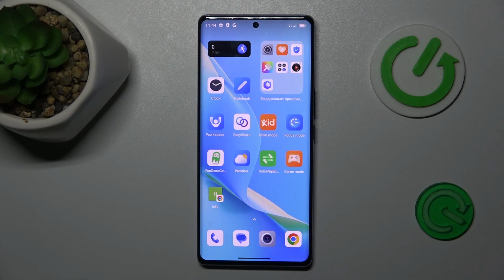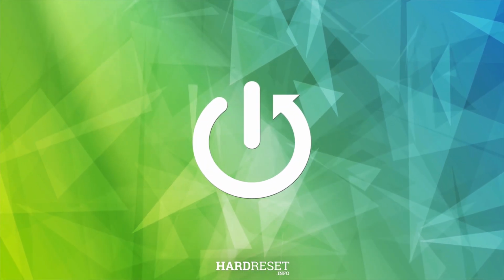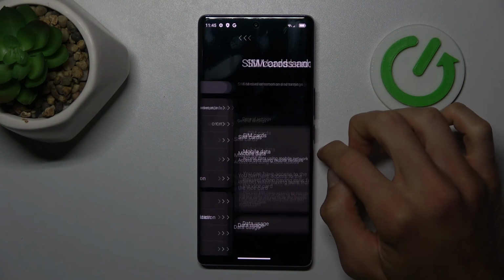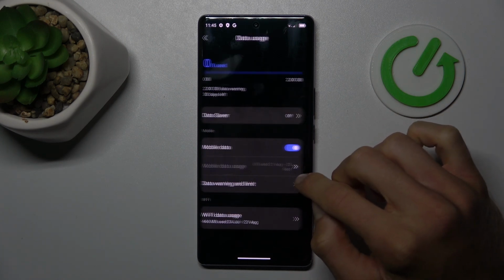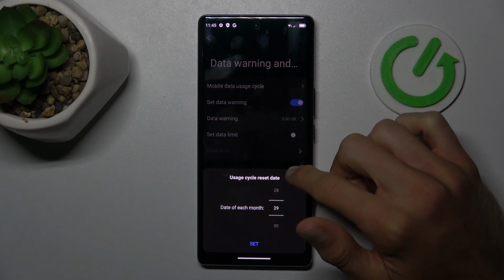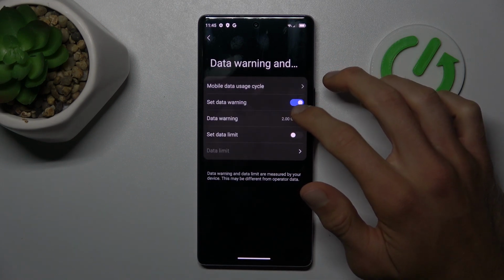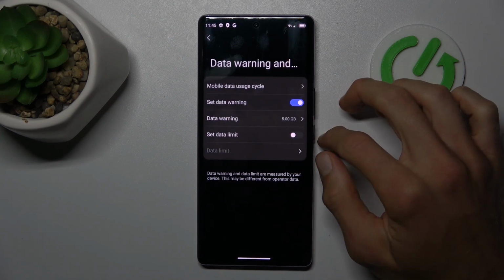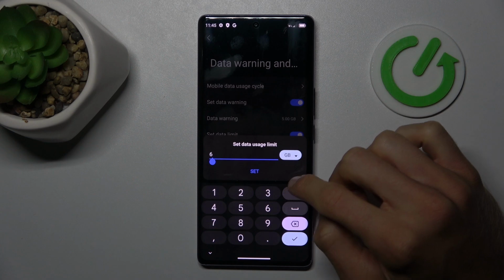How to Set Mobile Data Limit on Blackview A200 Pro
This tutorial walks you through the process of setting a mobile data limit on your Blackview A200 Pro. By configuring a data limit, you can manage your data usage effectively, avoid overage charges, and ensure that you stay within your data plan's boundaries.

How can I set a mobile data limit on my Blackview A200 Pro?
Where do I find the option to configure a data limit in the settings on the Blackview A200 Pro?
Can I set different data limits for different apps on my Blackview A200 Pro?
What happens if I reach the mobile data limit I set on my Blackview A200 Pro?
How can I check my current data usage against the limit I’ve set on the Blackview A200 Pro?